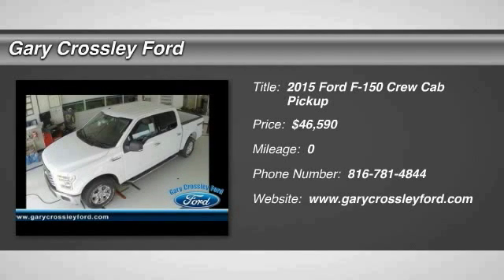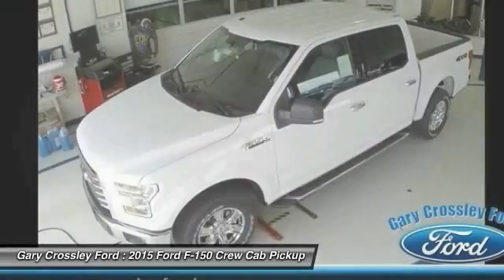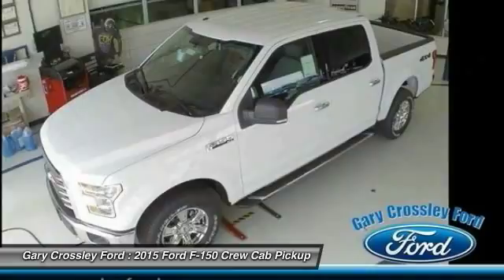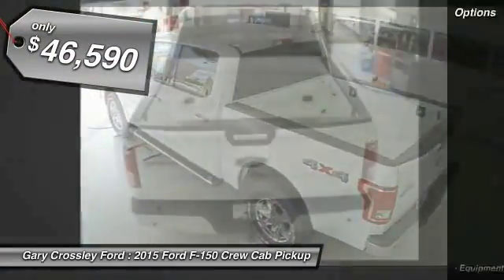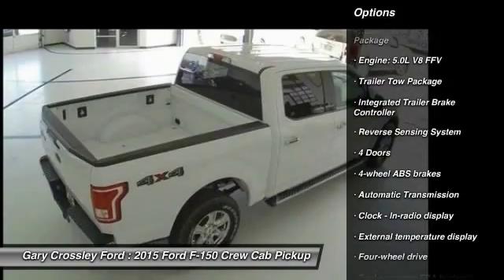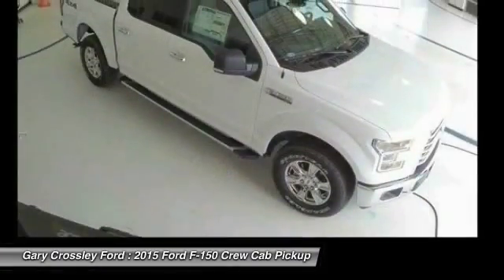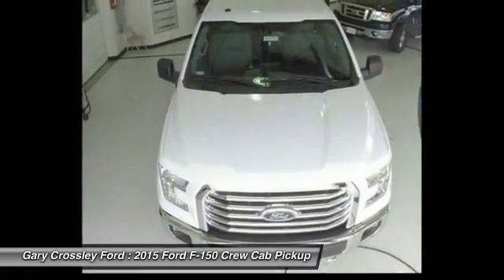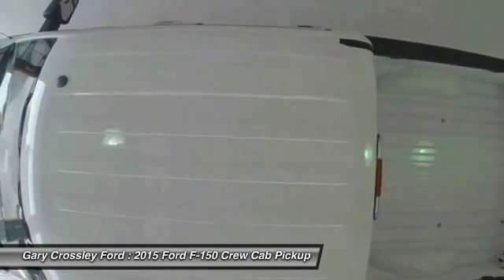2015 Ford F-150 Kansas City MO 151774